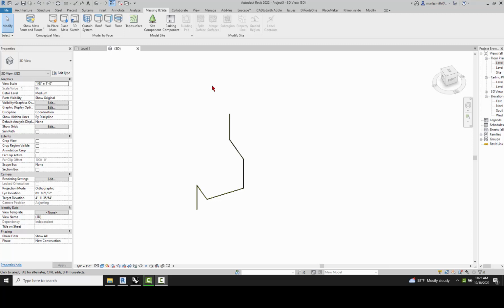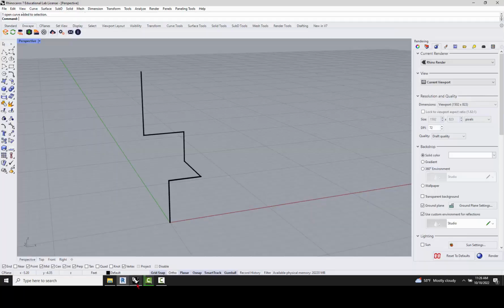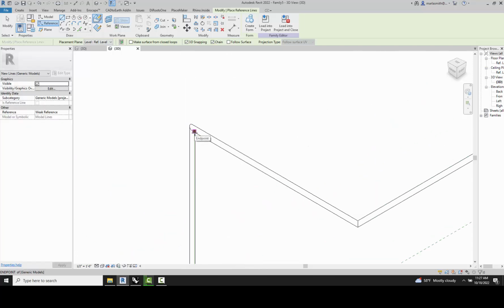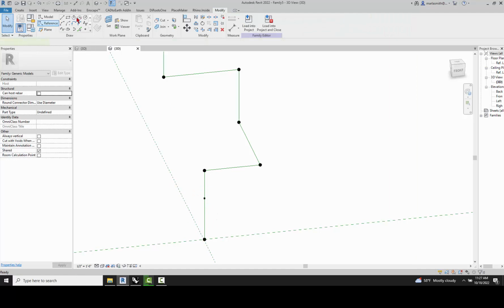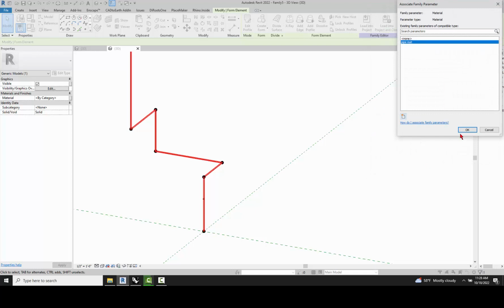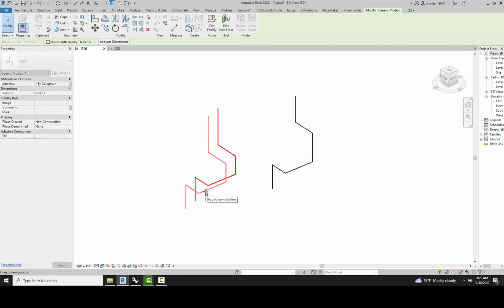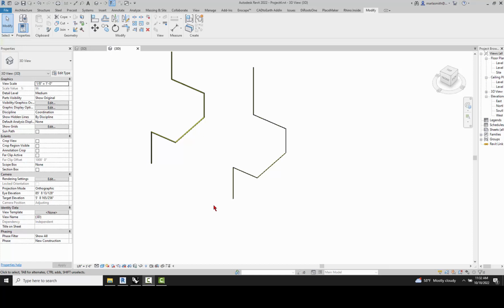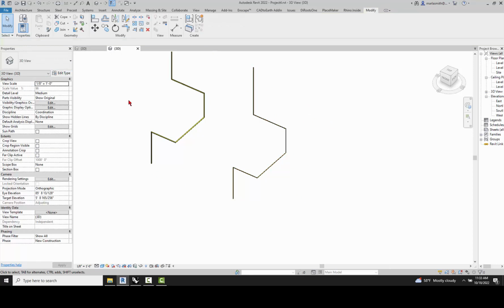Revit Mass Piping from Rhino Generic Model Adaptive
Hack for 3D piping using Generic model adaptive family